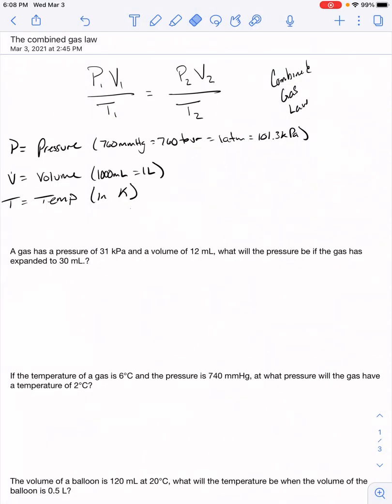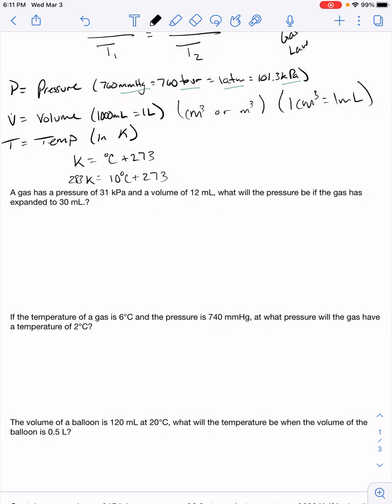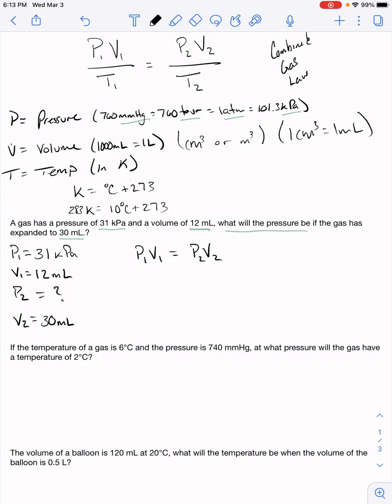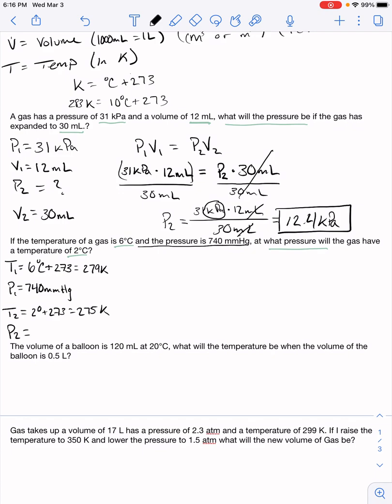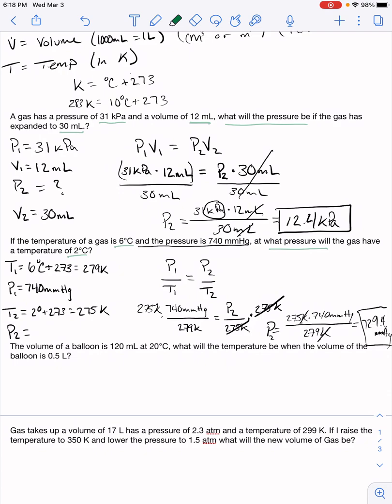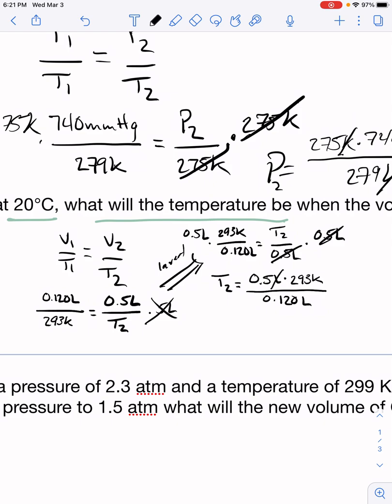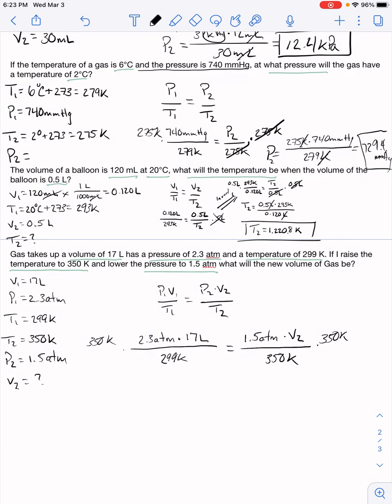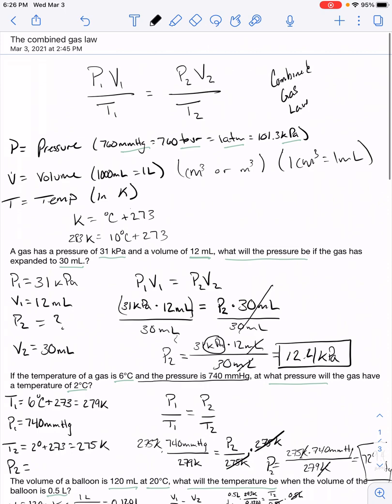Combined Gas Law example problems chemistry 1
explination of how to solve problems using the combined gas law